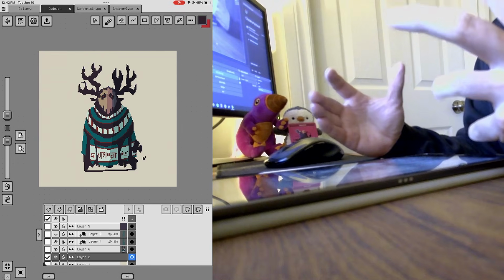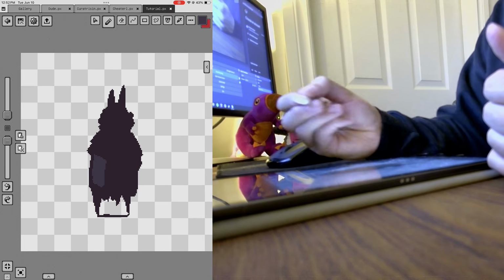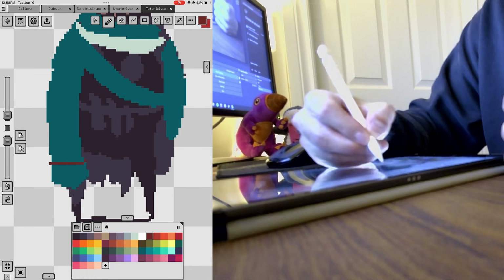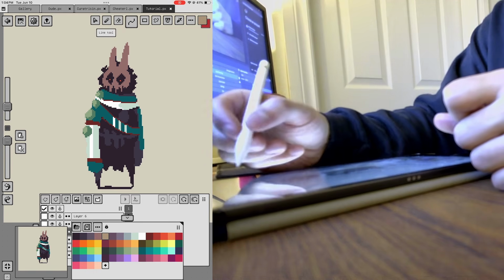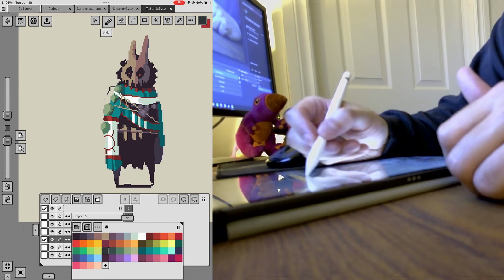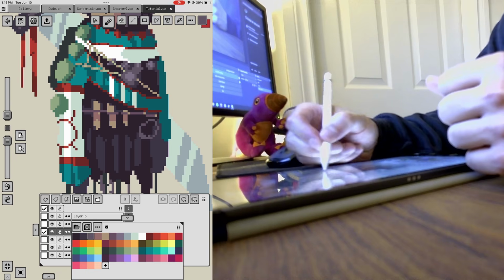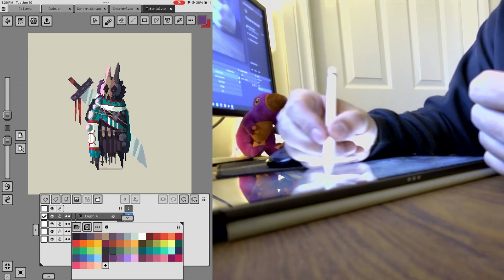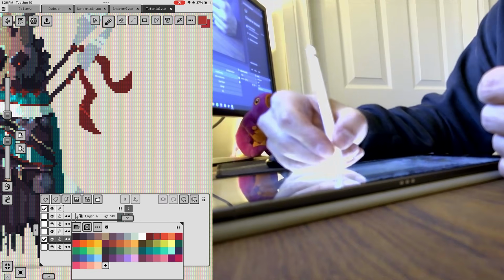How I Design Unique Characters Step by Step!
OC Character by art insta: diego_ibanez_t

What Pixel Software do I use?
I use Aseprite on Desktop and Pixquare on the go & in bed!